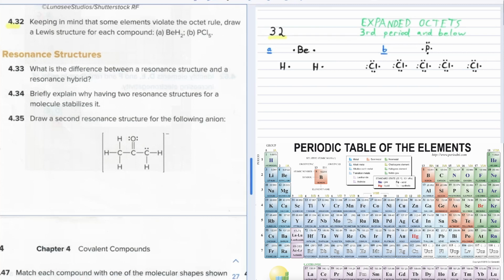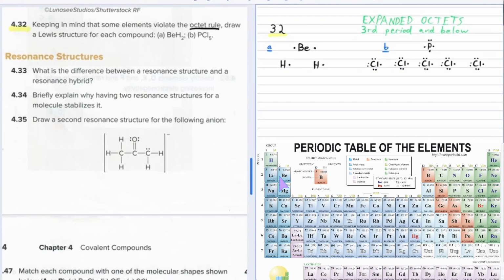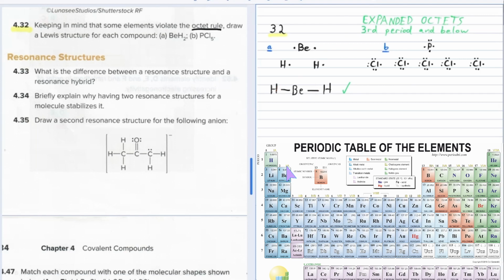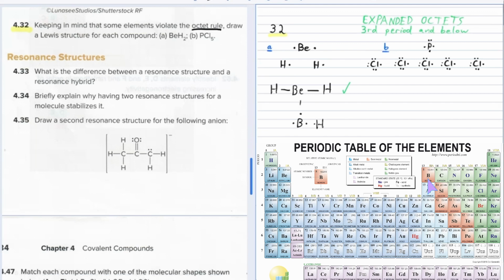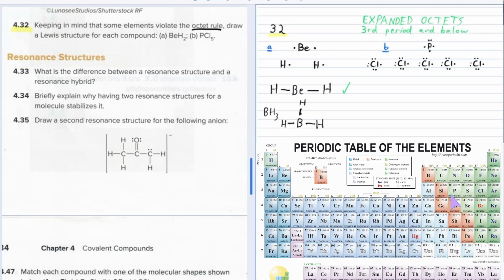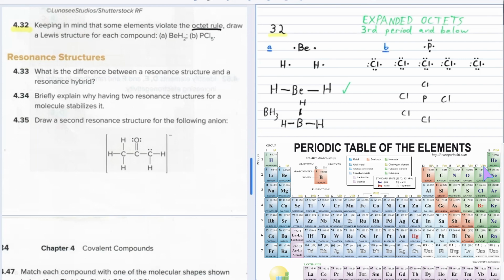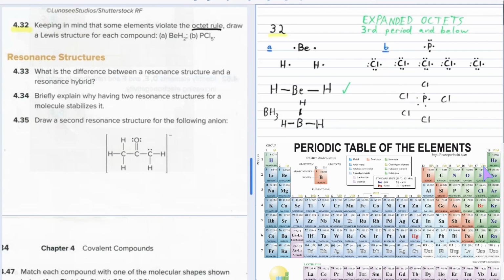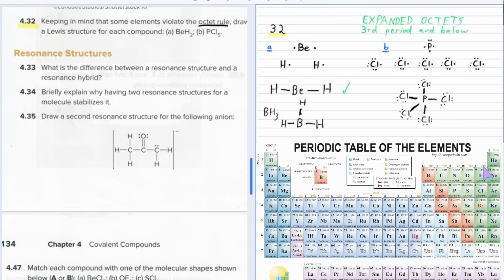Ch 4: 32 (BIOC 141)